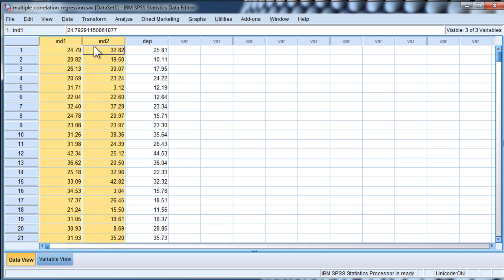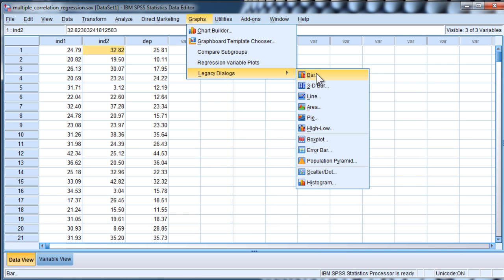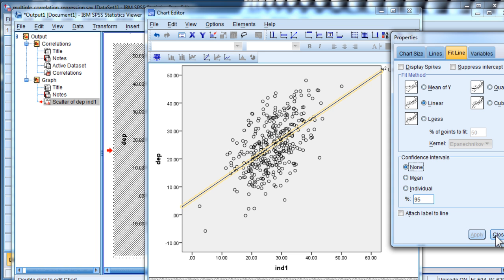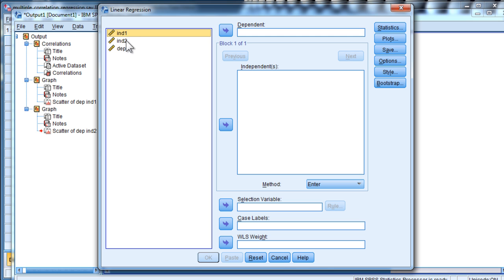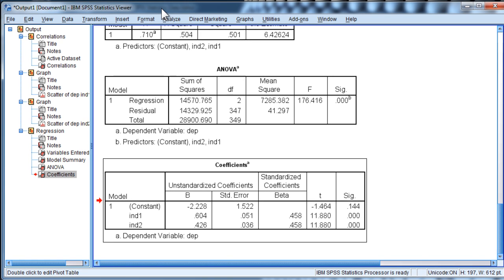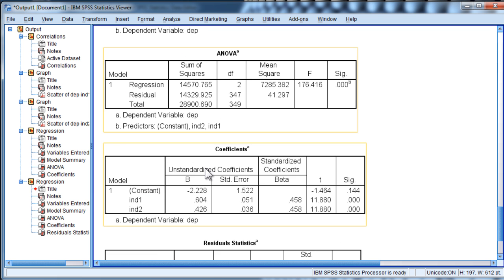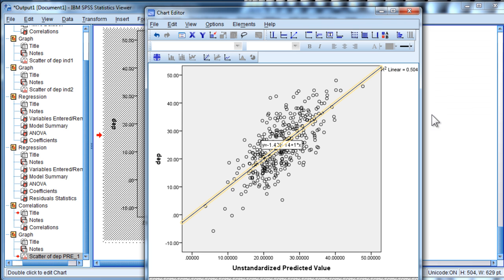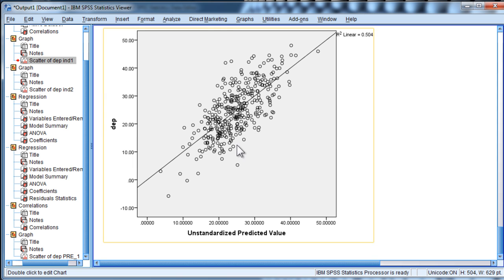Scatter Plot for Multiple Regression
I demonstrate how to create a scatter plot to depict the model R results associated with a multiple regression/correlation analysis.